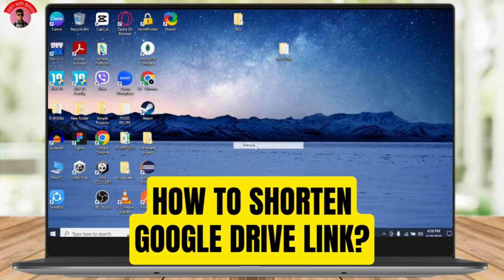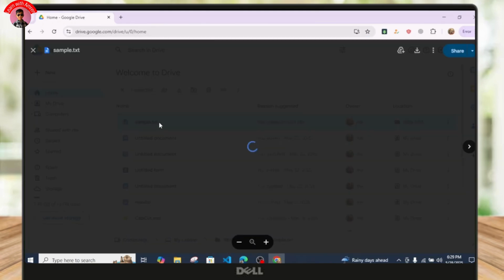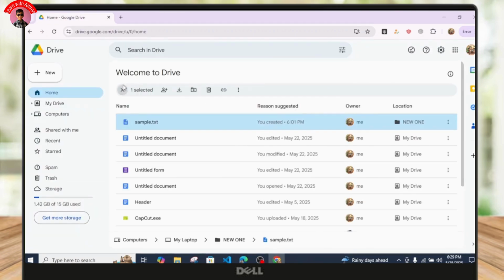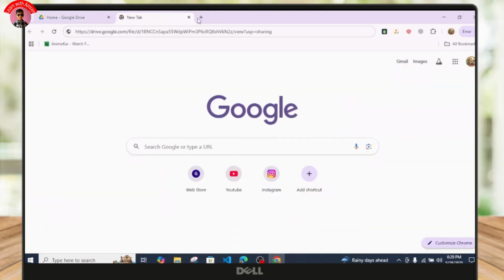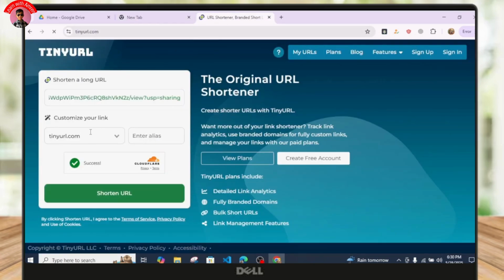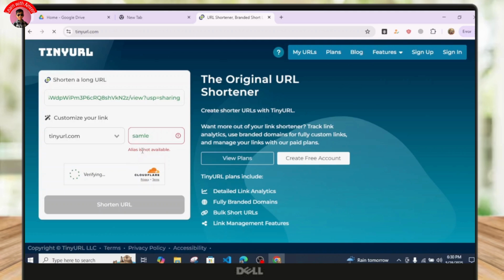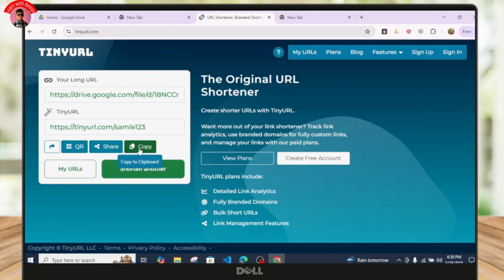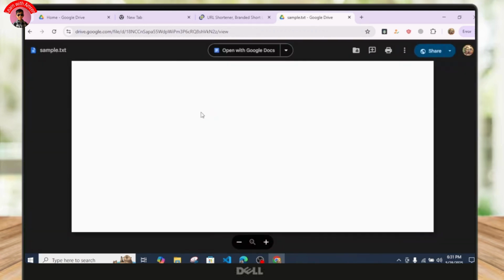How to Shorten Google Drive Link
How to Shorten Google Drive Link (2025)! Want to make your long Google Drive links shorter and easier to share? This video will guide you through the quick and easy steps on how to shorten your Google Drive link hassle-free. Whether you're asking, "How do I shorten a Google Drive link?" or need help sharing a neat, compact link, this tutorial has you covered. Learn how to use URL shorteners and other tips to make your Google Drive links more share-friendly. Watch now to see how you can shorten your Google Drive link today!

Timestamps:

00:00 How to Shorten Google Drive Link
00:10 How Do I Shorten a Google Drive Link?